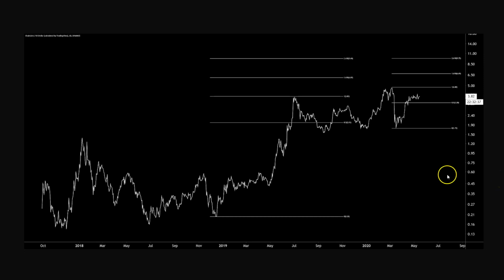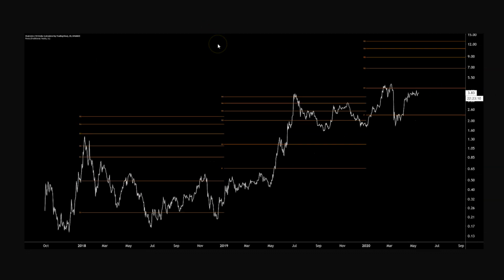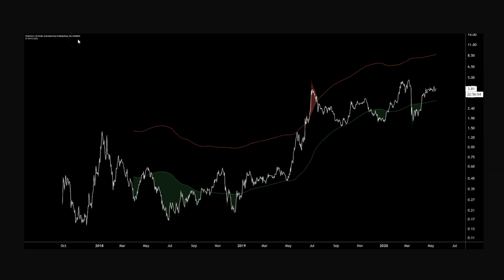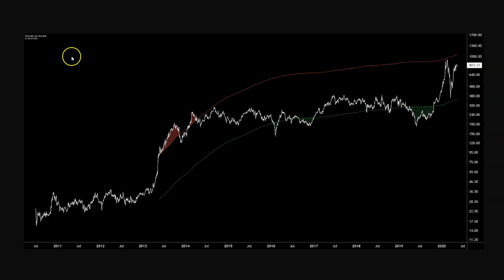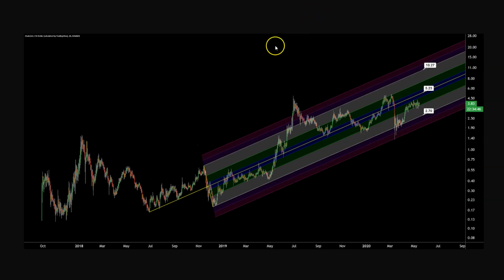Price Targets for the Next Link Bull Run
BNC's Josh Olszewicz explores the use of technical indicators for Link trading.

Evaluating price discovery levels on a day-to-day basis can be difficult but mapping out key levels of resistance in advance of any bullish price run can prevent shoot-from-the-hip decision making from creating a poorly planned trade.

Various technical indicators can be used if crypto markets re-enter a broad multi-month bullish rally. Although each indicator provides slightly different support and resistance levels, a single indicator is unlikely to give any trader complete confidence during periods of price discovery. Used together, zones of resistance confluence and trade exits can be determined despite no prior price history.